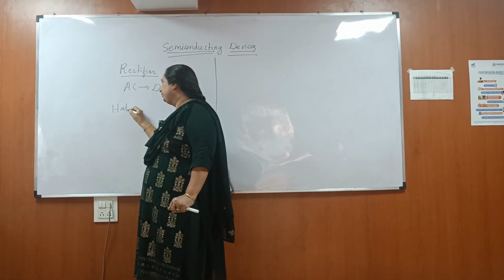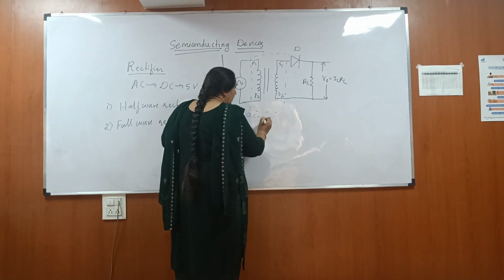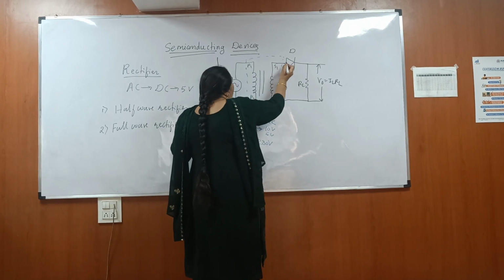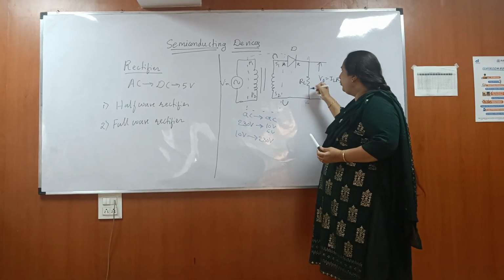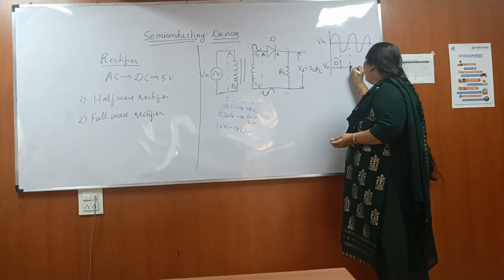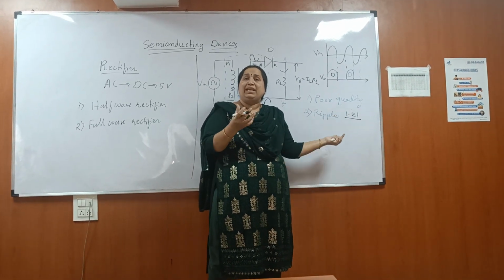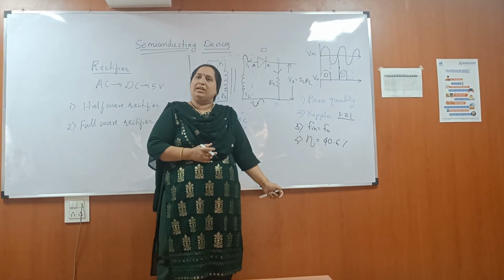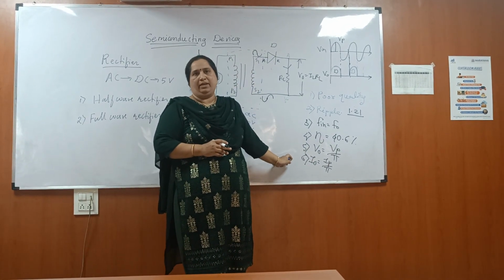xii physics chappter semiconductor rectifier